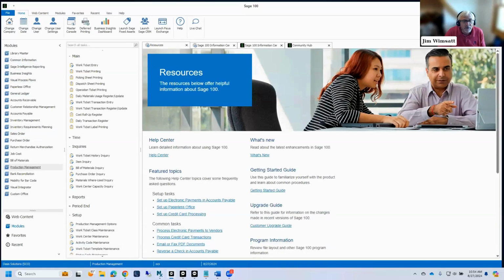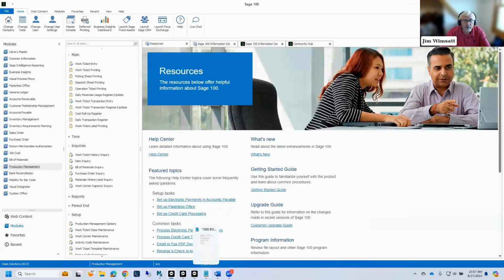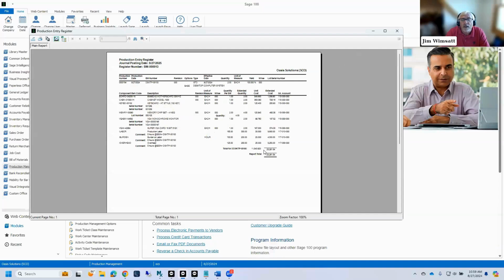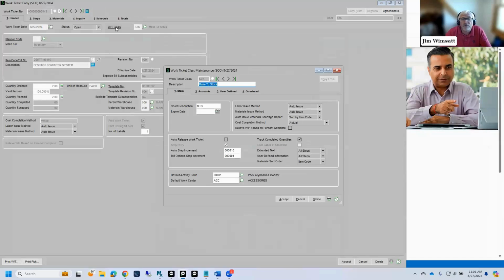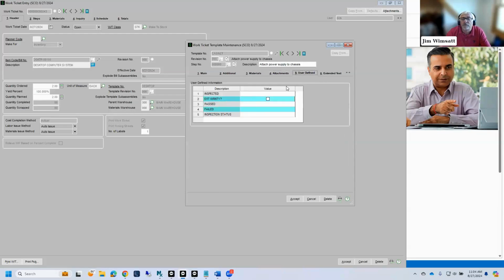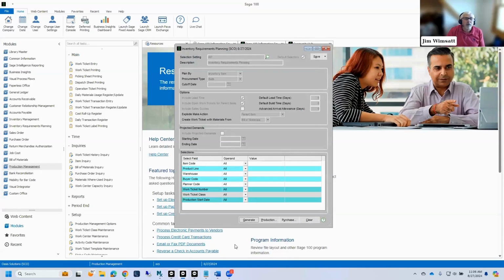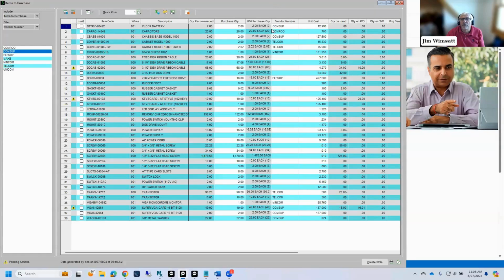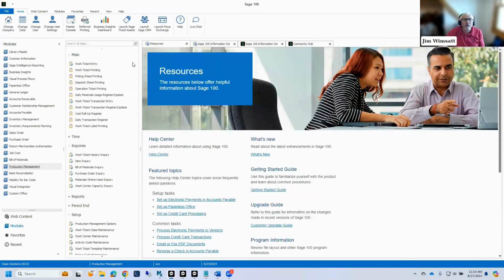Sage 100 User Group - Inventory Requirements Planning